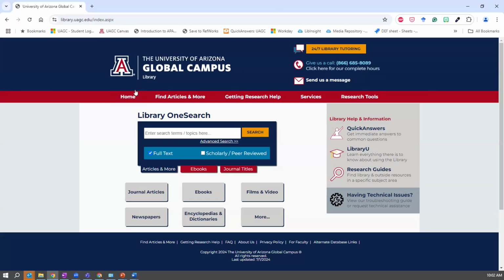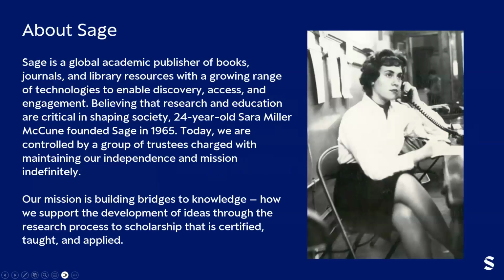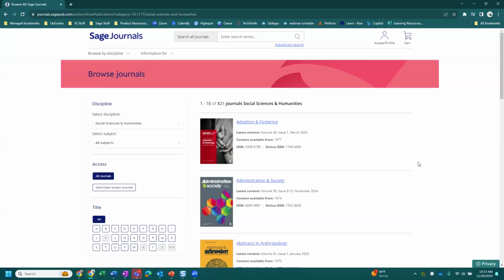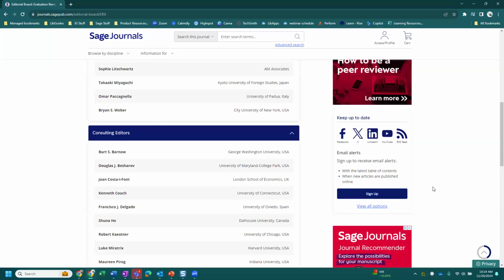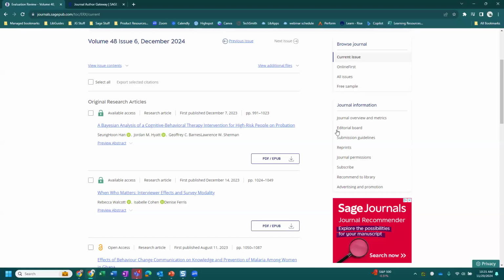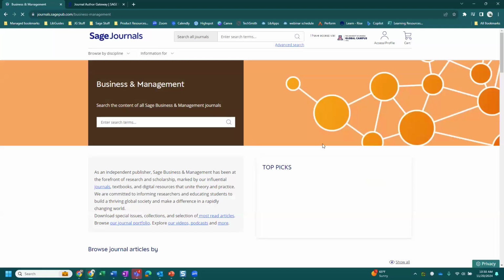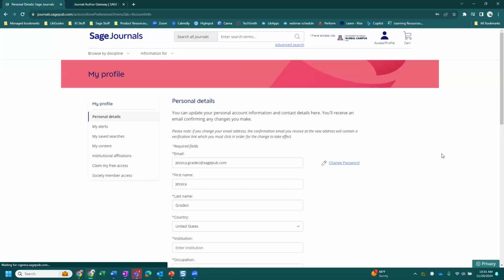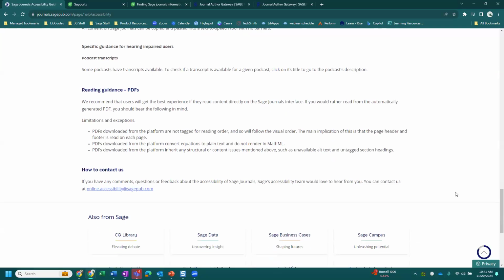SAGE Journals Faculty Training 11-20-24